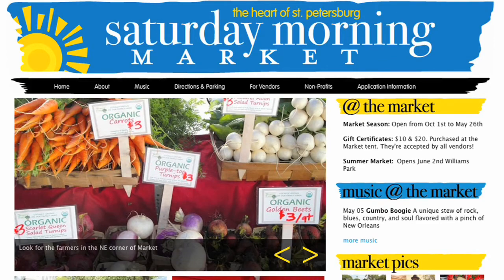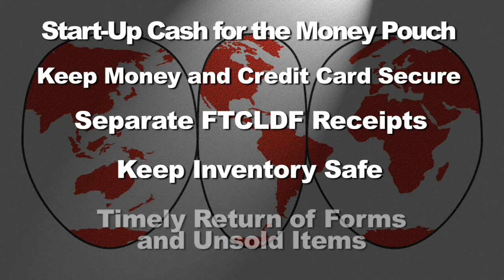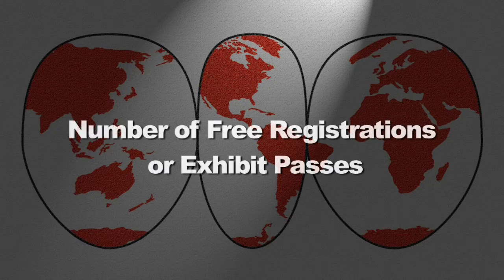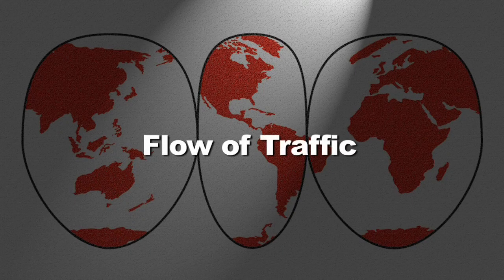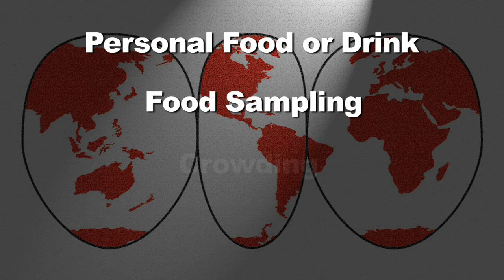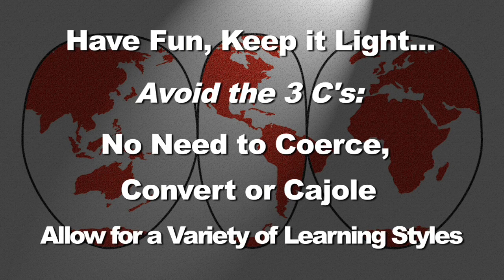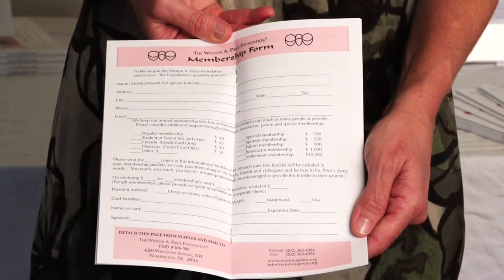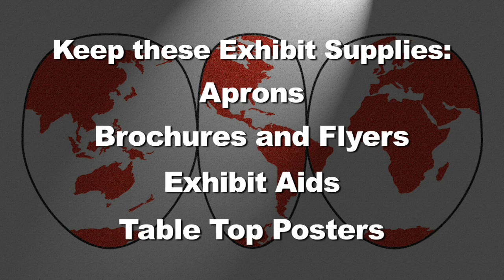WAPF Exhibit Training Video